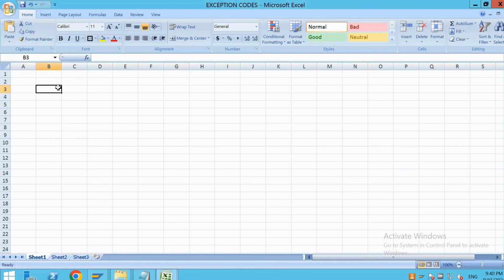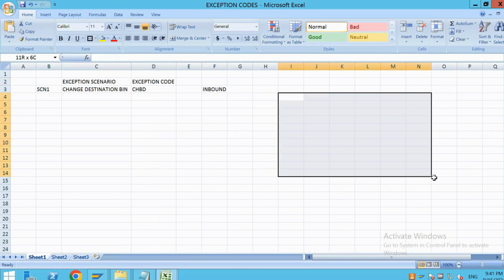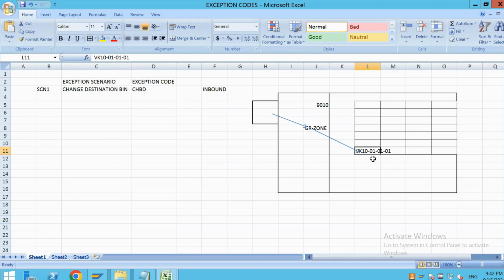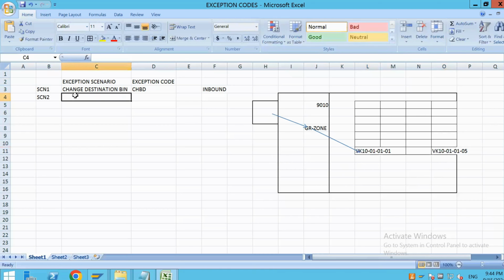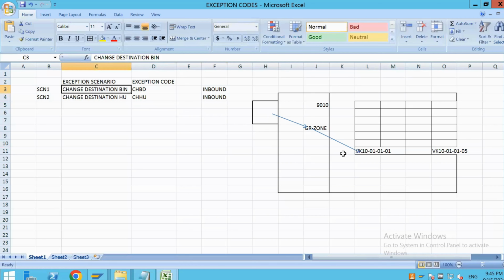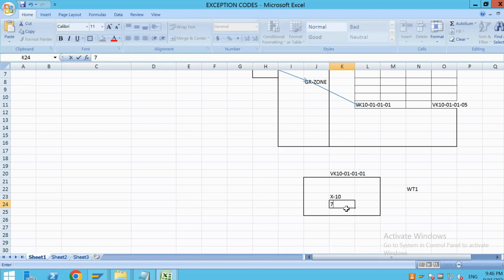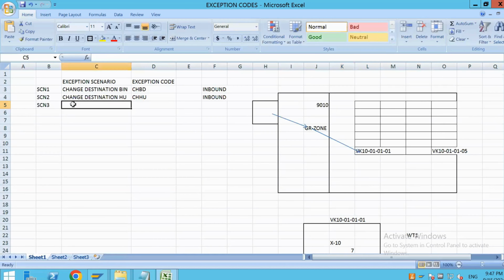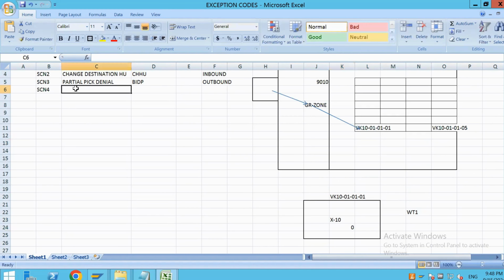Various exception codes in SAP-EWM || SAP EWM Learning || Explained by ROHELA KHAN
Are you looking to enhance your knowledge of SAP Extended Warehouse Management (SAP EWM)? In this video we explained the various exception codes in SAP EWM
💡 Want to stay ahead in SAP EWM?
More expert insights, practical tutorials, and industry secrets are coming your way.